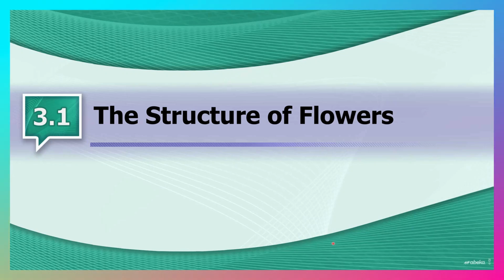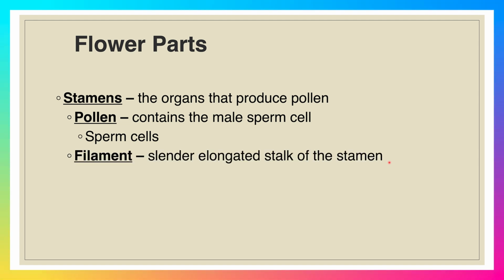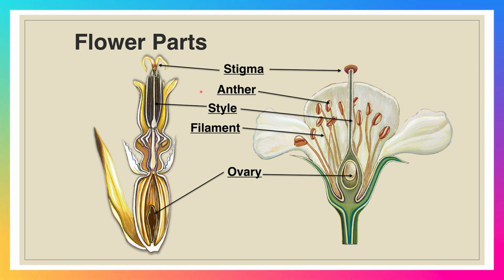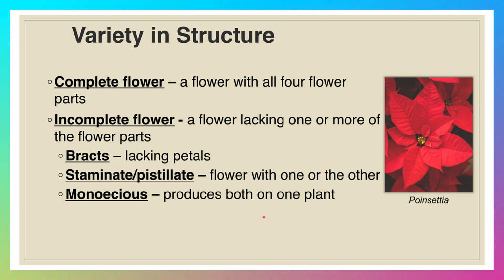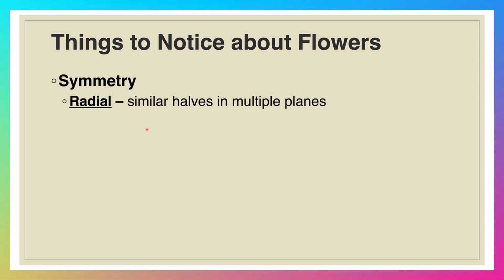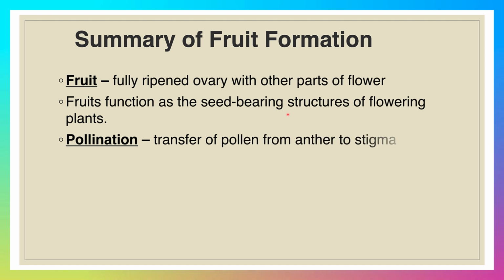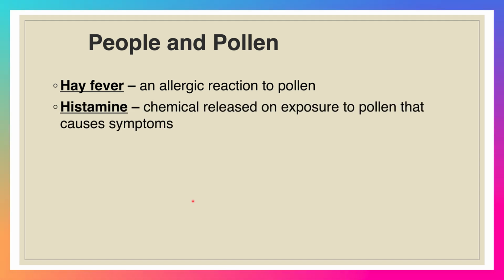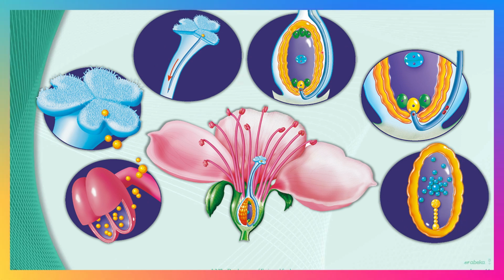Biology Week 4 D Part 1 flowers